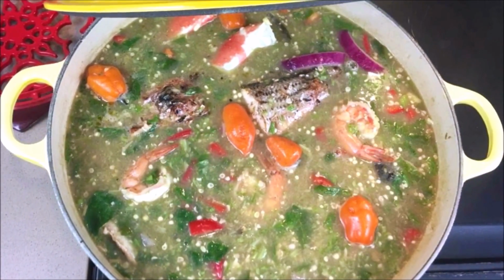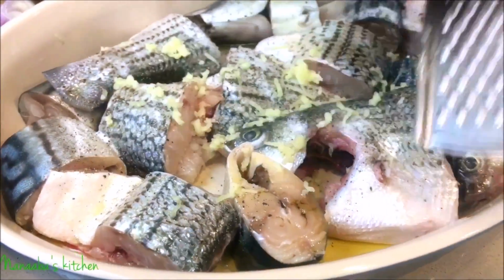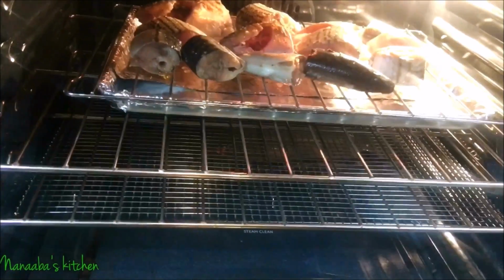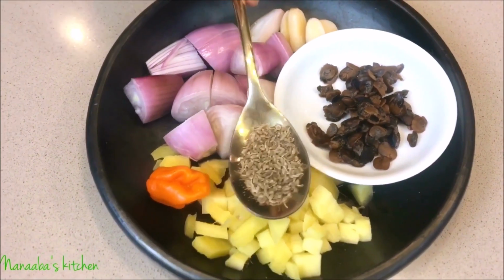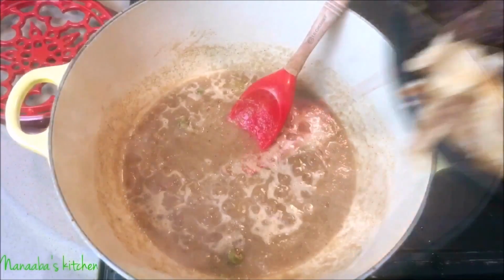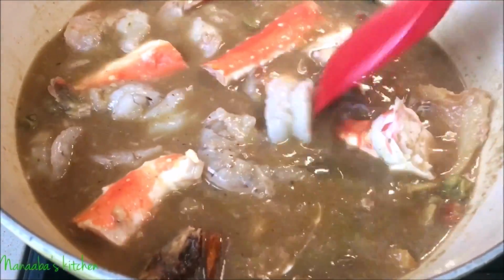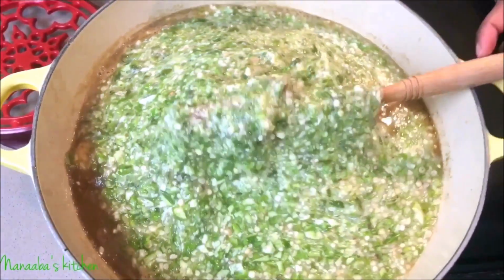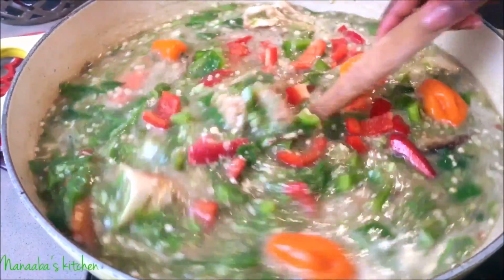✔How to make OKRO SOUP healthiest and tastiest (Ghanaian gumbo)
I couldn’t resist the filming of this Okro soup preparation as I thought of all my Okro soup lover who also are in search of healthier alternatives in preparing this Ghanaian classic. Enjoy with banku, kenkey, eba, Akpele, konkonte, fufu or by it self.

Ingredients:

2 medium sea bass
1 medium mackerel
1 pound large shrimp
1/2 pound king crab legs
1/3 medium smoked tilapia (optional)
5 small pieces of dry smoked herrings
1/2 cup stock fish
1/2 cup dry smoked shrimp
4 shallot onions
1 medium red onion for garnish
1 small green bell peppers
1 small red bell peppers
1/4 teaspoon aniseed
1/2 tablespoon dawadawa (locust beans)
1 small thumb size ginger (grate into fish)
1 large thumb size ginger (marinade)
1 habanero chili
3 cloves garlic
4 cups fresh Okro
4 cups fresh spinach